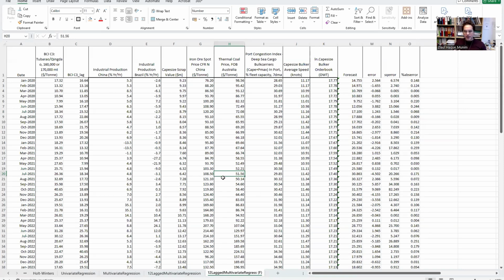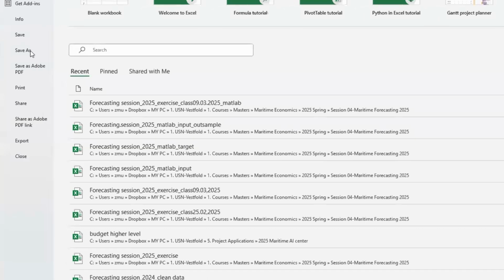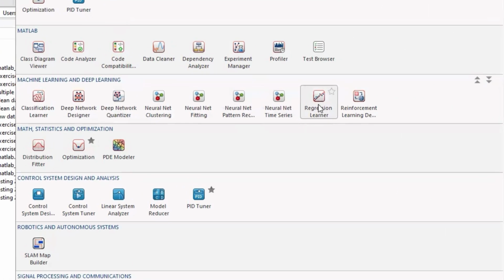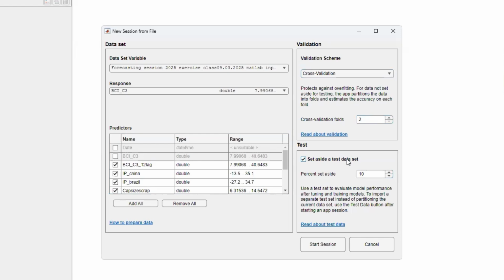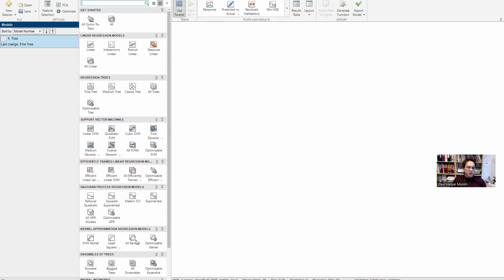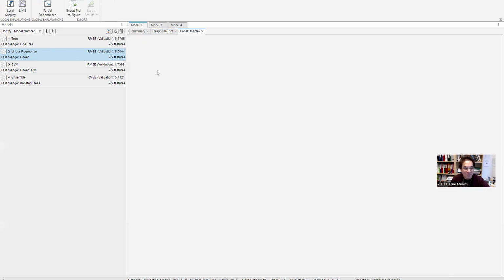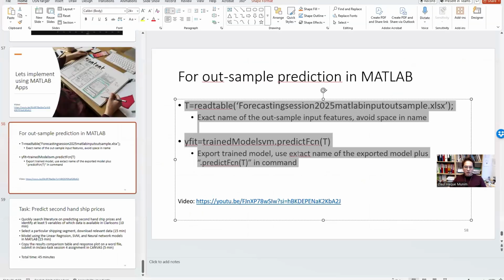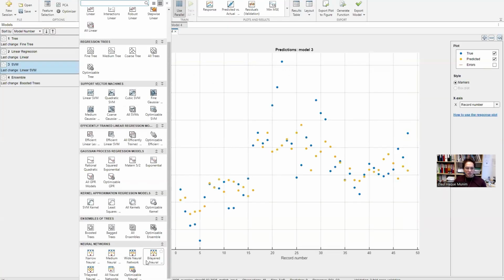Forecast Time Series Data in MATLAB | Regression Learner App, SVM & Boosted Trees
🔹 What I Covered in This Video:

In this tutorial, you’ll learn how to use the Regression Learner App in MATLAB to forecast time series data using the lagged approach. I'll walk you through:

✅ Setting up a Lagged Multiple Regression model in MATLAB for Predictive Modeling
✅ Applying Time Series Forecasting techniques in MATLAB for better Predictive Analysis
✅ Interpreting results to make data-driven decisions using Lagged Regression & Predictive MATLAB techniques

By the end, you'll master Time Series Forecasting with MATLAB, improving your Predictive Modeling & Time Series Analysis skills using MATLAB's Regression Learner App.

⏳ Timestamps:

⏱ 00:19 - Lagged Dataset Introduction
⏱ 00:34 - Data Creation & Cleaning in MATLAB
⏱ 03:29 - Data Preparation for Regression Learner
⏱ 07:13 - Training a Simple Tree Model
⏱ 13:07 - Training Multiple Regression Models
⏱ 14:17 - Results Interpretation (RMSE, Shapley Values)
⏱ 18:45 - Model Export & Predictions

🚀 Boost your forecasting skills and make better data-driven decisions!